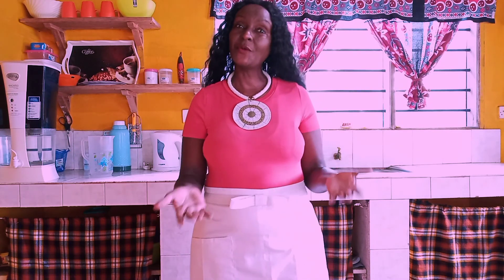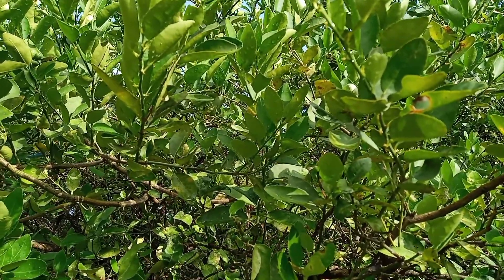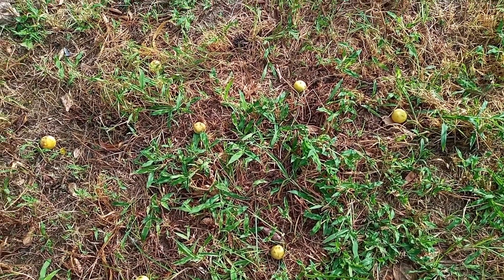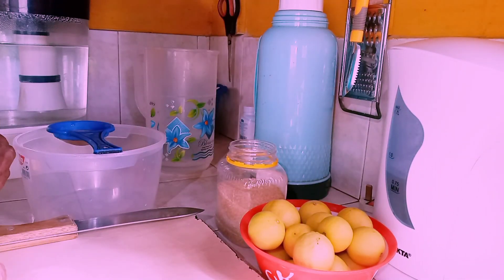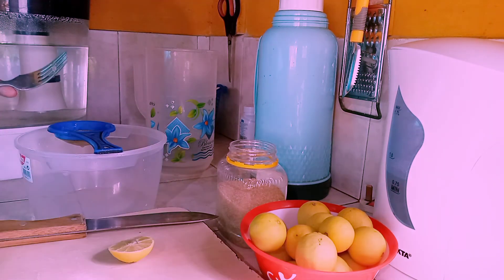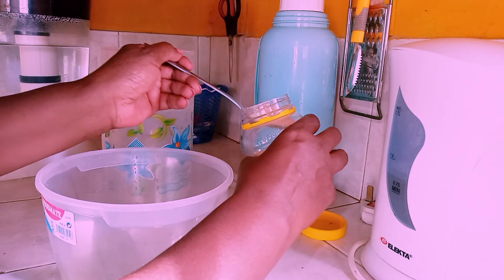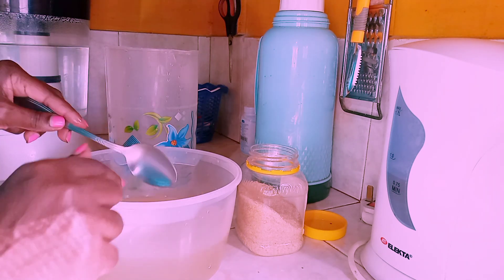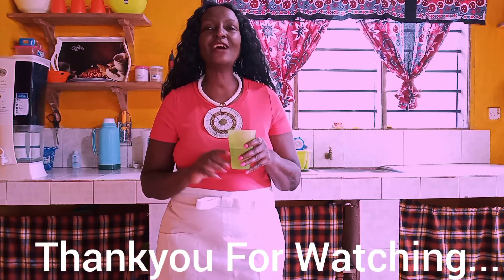Easy Lime Juice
Lime Juice
RECIPE:
15pcs limes
4tbs sugar
3 cups drinking water

PROCESS:
Wash limes then cut and juice them into bowl through sieve. Then mix into juice, all the sugar very well. Add water last and mix perfectly. Go ahead and chill half an hour. Serve chilled.

Martha